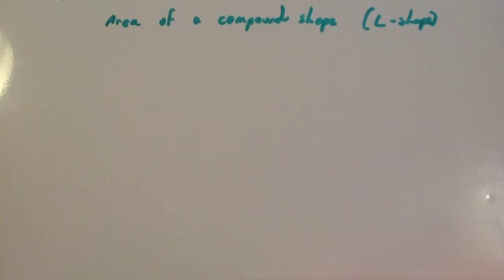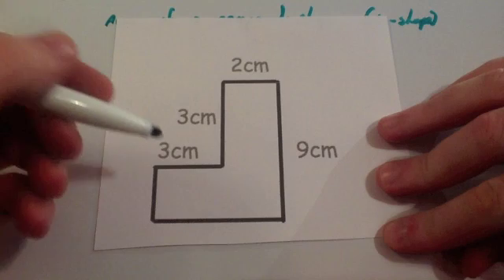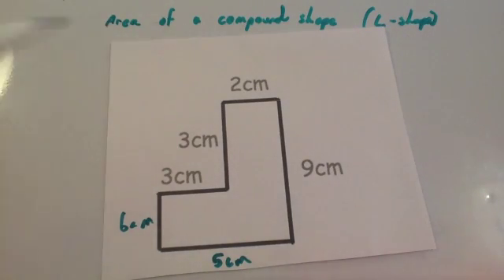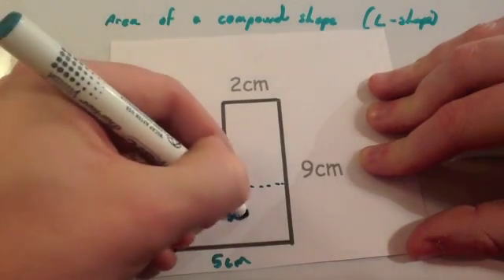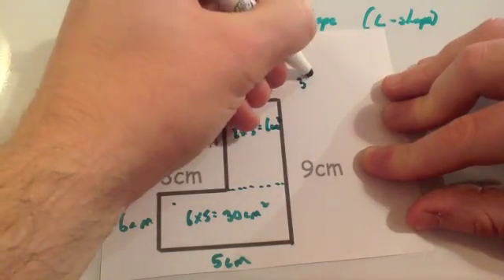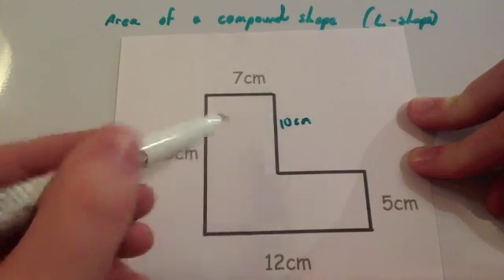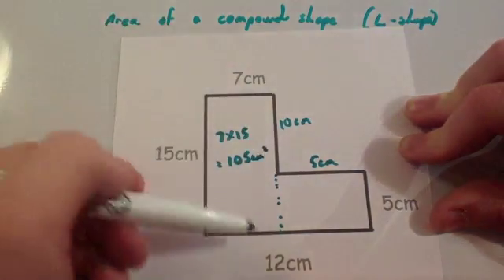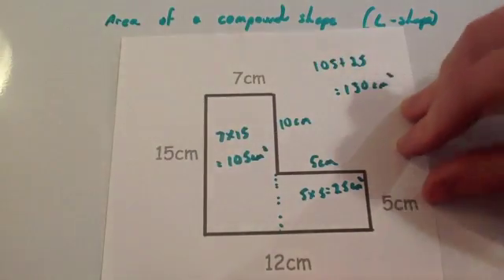Area of an L-shape - Corbettmaths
Corbettmaths - This video shows you how to find the area of a common type of compound shape, the L-shape.